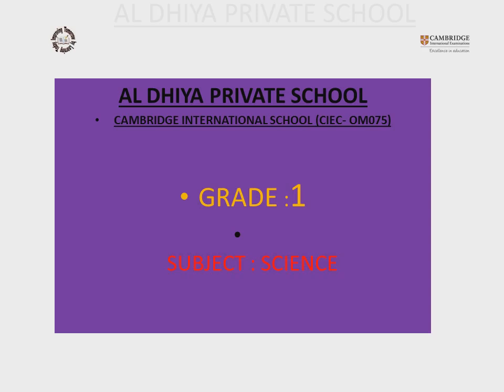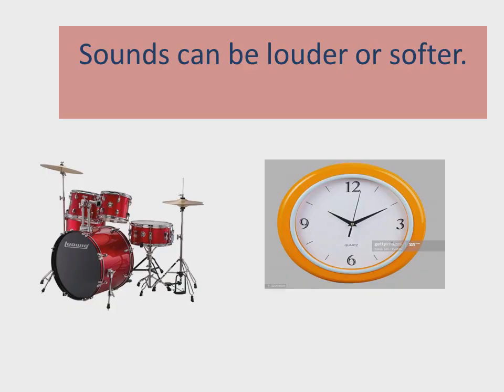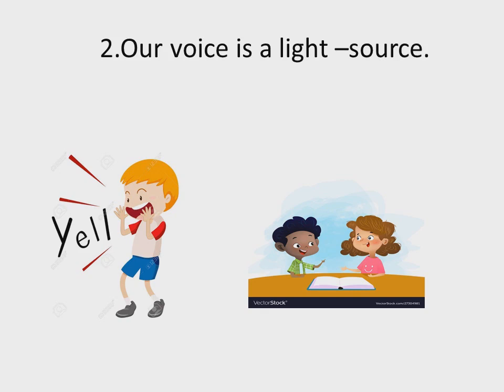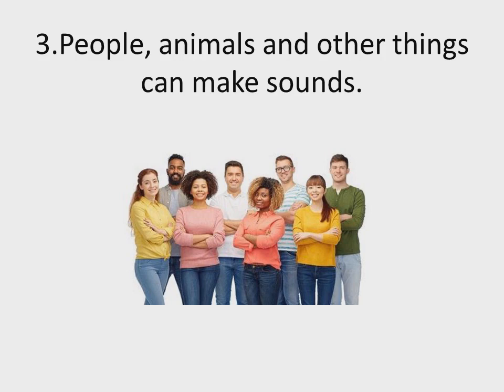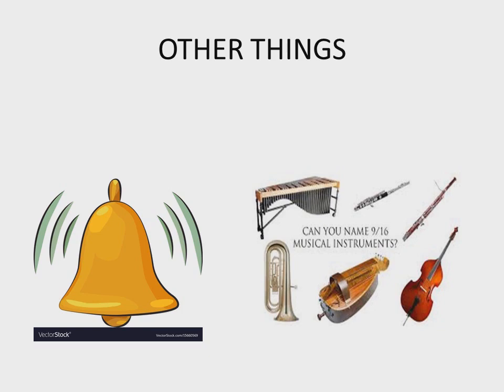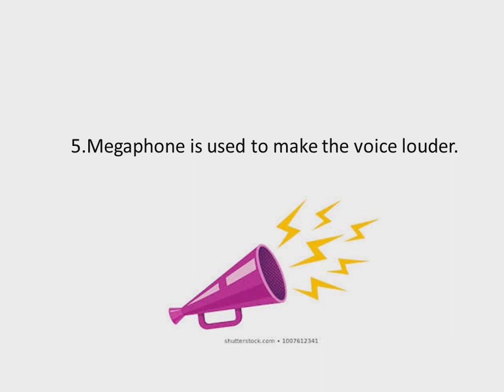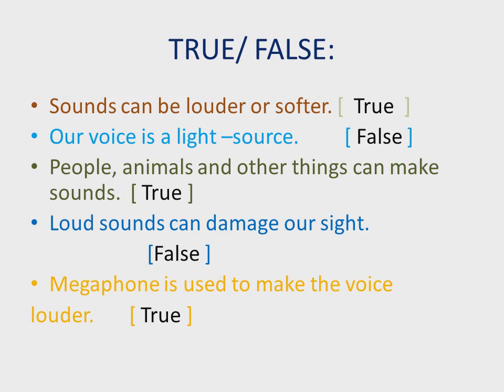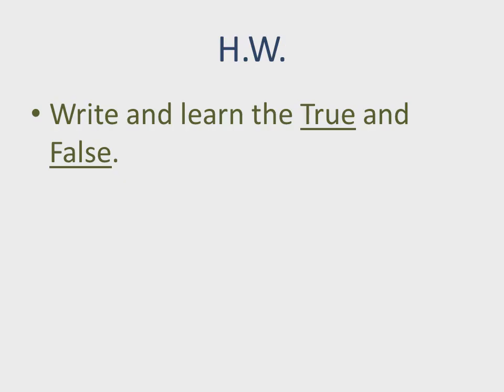HEARING SOUND Science Teacher \ Afreen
Gr1 Sci 6 April